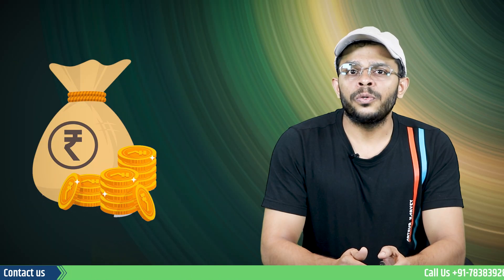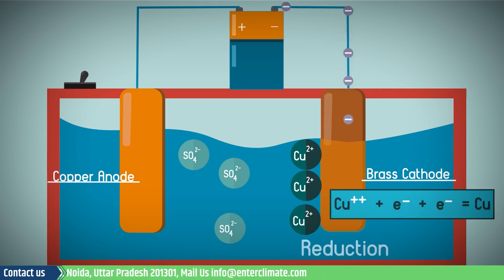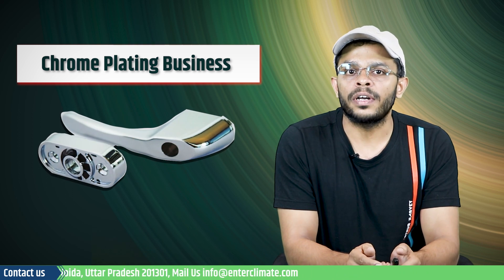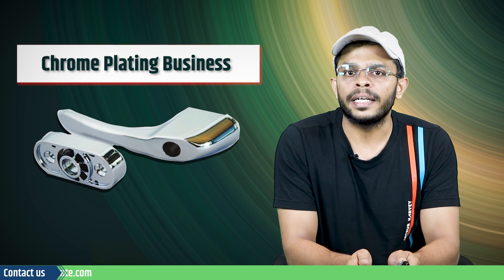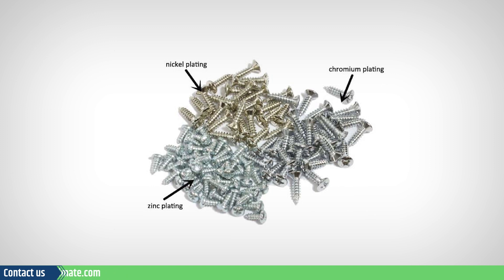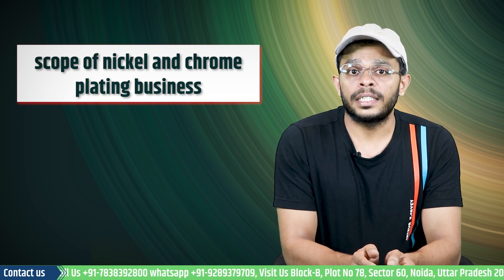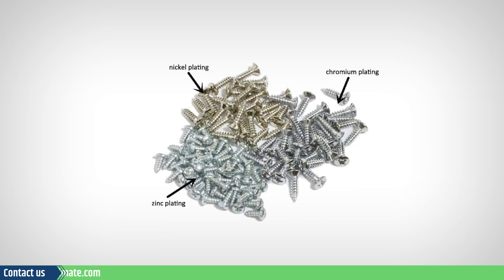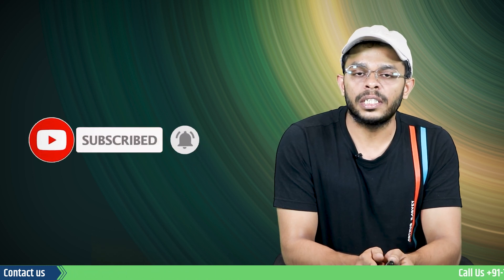How to Start Nickel and Chrome Plating Factory | Chrome Plating Manufacturing Business- Enterclimate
Metals like chromium and nickel are deployed on metal surfaces to give them corrosion resistance and shining properties. Electroplating involves a chemical reaction between an anode, i.e. the plating material, and a cathode which is the surface to be plated. These two electrodes are suspended in a water-filled plating bath, passing the medium with electricity. And this is how electroplating is done, a simple process without using any high-end machinery. The demand for nickel and chrome plating comes from the automotive industry, construction and hardware industry, jewelry makers, tools and machine manufacturing etc. Rapid industrialization and increasing disposable income of the Indian population are fueling the demand for electroplated products, which in turn is boosting the need for nickel and chrome plating factories. However, the nickel and chrome plating factories involved in electroplating must adhere to the pollution board’s standard operating procedures and waste management guidelines and follow the post-compliance mentioned in the pollution board certificate.

Nickel Plating Business

The nickel plating process absorbs impurities from the surface of the metal and provides it with a uniform and lustrous layer of nickel. Nickel plating is widely utilised for its traditional looks and lower price than chrome plating. These two advantages have made nickel plating more common for industrial and residential purposes. There are two types of nickel plating, i.e.

The Chrome Plating Business.

This plating is usually chosen for its durability and customizable finish. Compared to nickel plating, chrome plating won’t corrode easily from steel surfaces, but it is more resistant to abrasion. Chrome plating is commonly seen on many automotive parts because of its gloss finish. Although it is generally more expensive than the nickel plating process, the popularity of chrome plating is growing among many customers due to its attention-grabbing, mirror-like appearance.

Licenses and authorization required to start nickel and chrome plating factories

The electroplating units are regulated under the Water Act 1974, the Air Act 1981 and the Hazardous Wastes Rules. As most units perform crude plating practices, they generate large quantities of waste. For instance, chromium-bearing materials, solutions and waste streams generated after production requiring special handling are often discharged without proper treatment. Therefore, the government and Pollution control board keeps a regular check on such industries by mandating the following licences and authorisation.
Pollution NOC from SPCB/PCC:
• Factory Licence
• Fire NOC
• Hazardous Waste Management Authorisation/ Tie-up with TSDF Operator.
• CGWA NOC (for the abstraction of water)

The scope of nickel and chrome plating business in India

So nickel and chrome plating are two of the most common plating processes used by industrial businesses due to their affordability and durability, the two most preferred characteristics desired by Indian consumers. Both processes are highly effective in adding protection and reinforcement to metal surfaces while providing a shiny finish. There are thousands of such small job-work nickel and chrome plating factories operating in India. As per some reports, the global electroplating market will grow at 4.3% CAGR through 2030. A similar trend will be seen in India, where durable electroplated products have a huge demand. It is typical for most iron & steel materials to undergo a coating or plating process to slow down corrosion. The rising demand for electroplated products from different end-use industries is attracting many entrepreneurs to the electroplating market.